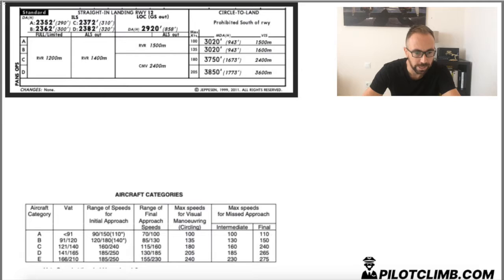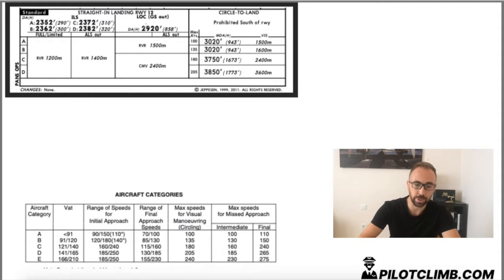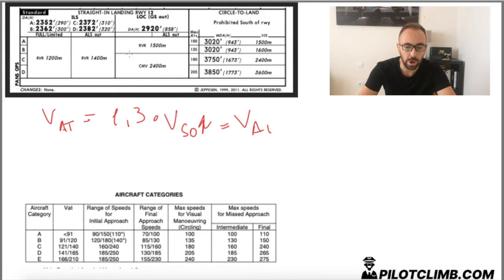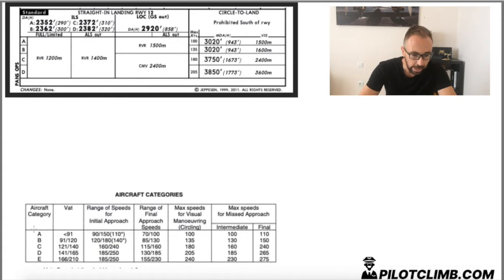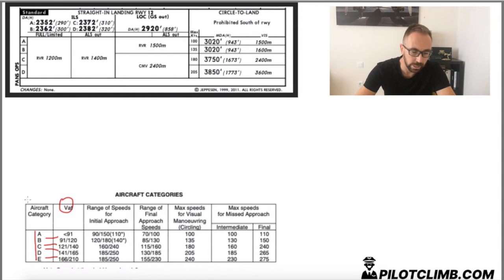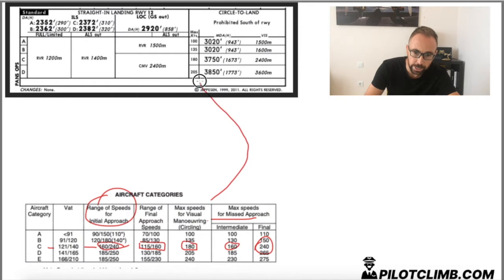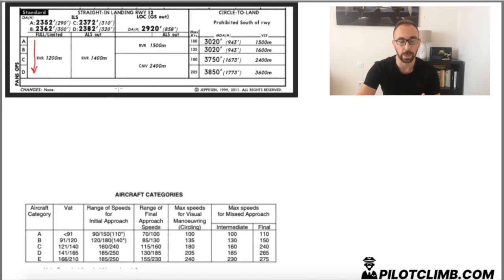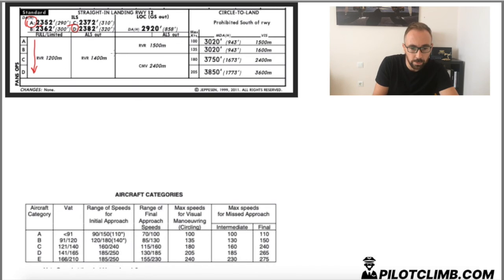Aircraft Approach Categories Explained By An Airline Pilot - Jeppesen Minima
is no longer owned, managed, or operated by me. Any content, services, or links currently found on that domain are completely unrelated to this channel and are not under my control or responsibility. I strongly ADVISE all viewers to NOT VISIT, USE, OR INTERACT WITH ANY SERVICES on that website or under the PILOTCLIMB.COM brand. The Aircraft Approach Category depends on the Vat (Indicated speed over the Threshold).

The Decision Altitude changes with the Aircraft Approach Category, so it is important to know which is the Category of your aircraft.

The Aircraft Approach Categories are the followings:
Category A: Vat below 91kt.
Category B: Vat between 91kt and 121kt
Category C: Vat between 122kt and 141kt
Category D: Vat between 142kt and 166kt
Category E: Var between 167kt and 211kt

To calculate the Vat you have to multiply the Vso (stall speed in landing configuration at maximum certified landing weight)  by 1.3.

The havier the Aircraft the higher will be the Vat.

Looking at the minimum section of the Jeppesen Approach Chart you will notice that there is a Decision Altitude for each aircraft category.

To give you an approximated idea about the Airplane classes, the Small Single Engine Pistons Aircraft are Class A, the small Multi-Engine Plane is class B, the medium airliners such as Boing 737 are Approach Category C, and so on.

Depending on the Aircraft Approach Category we have to comply with some maximum speed restrictions throughout the approach.

These restrictions are in place for the following Approach Phases: Speed for the initial Approach, Speed for final Approach, Speed for Visual Maneuvering,
Speeds for Missed Approach.

If you missed the video regarding the deep analysis of a Jeppesen Approach Plate watches the following video:

If you feel like supporting the PILOTCLIMB channel with a donation you can send a PayPal or a crypto transaction to the addresses below:
BTC address: 3DMaWztGYufX9WH33hSVNouwVpMEBA6m1t
ETH address: 0x486fcA0234e2950D2068d1171379F5Efb36B911A